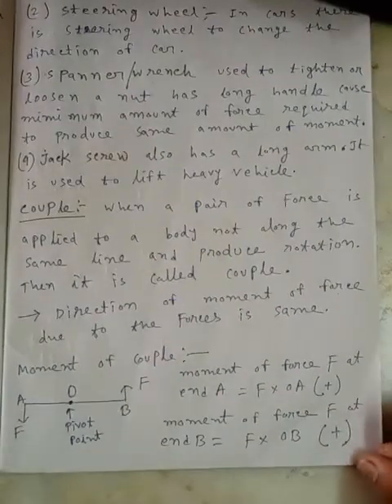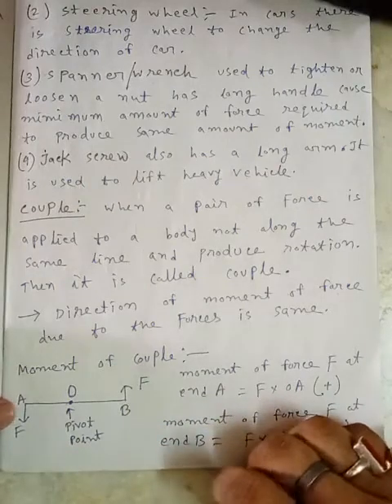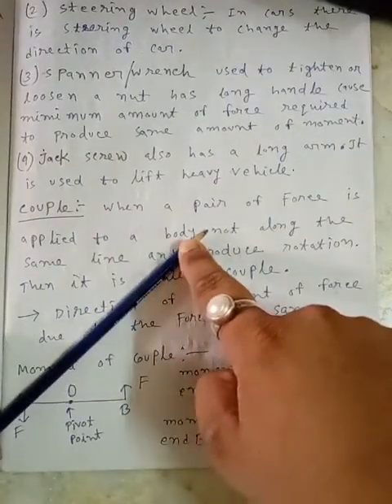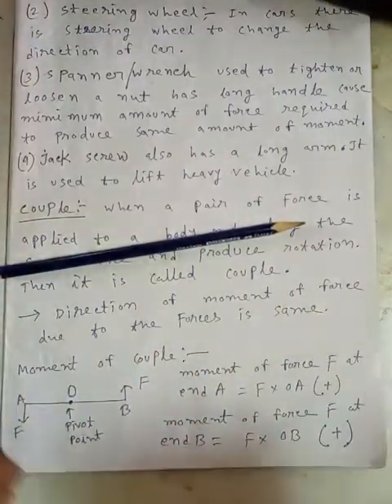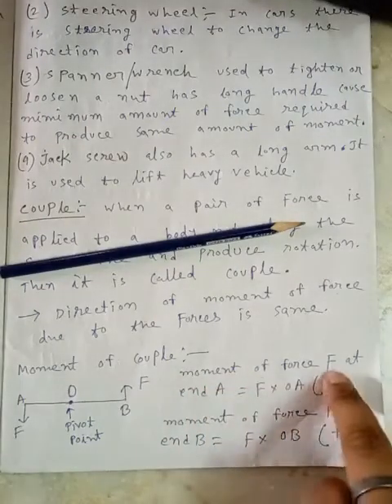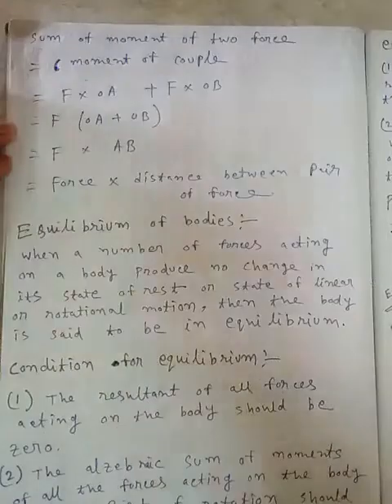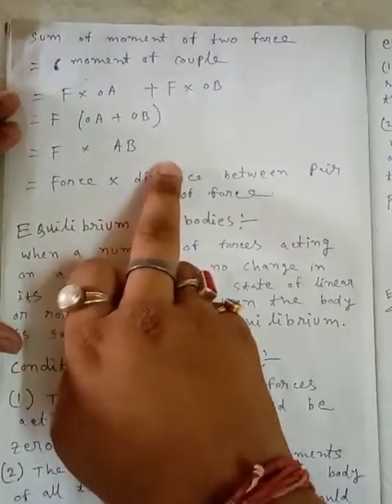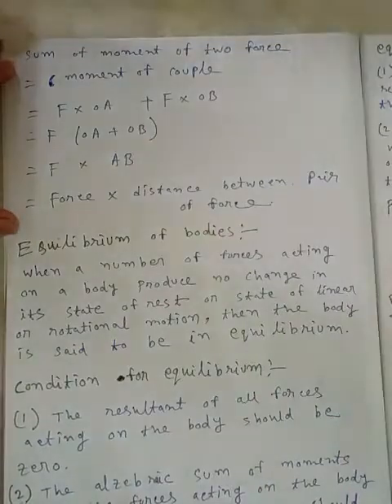physics class 10 chapter 1 force part2 1